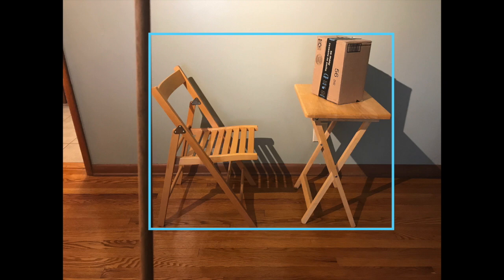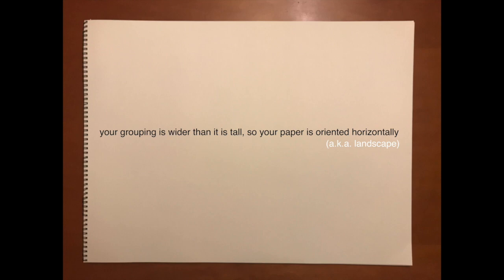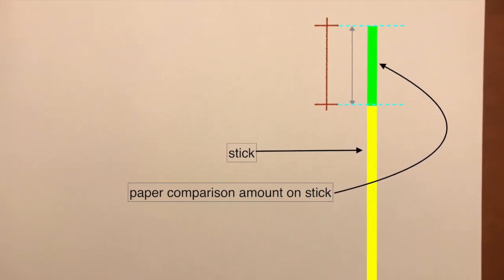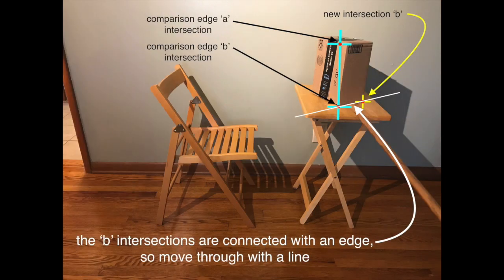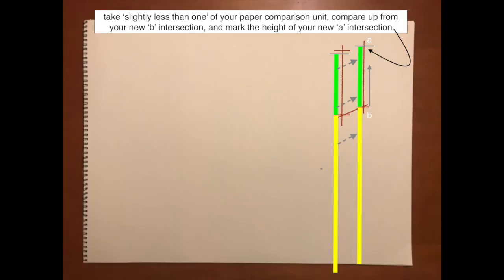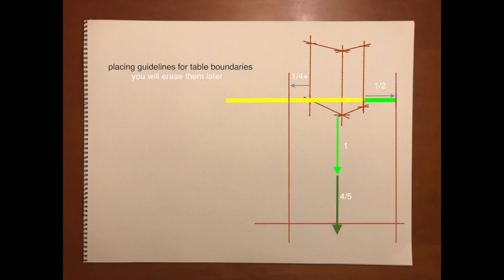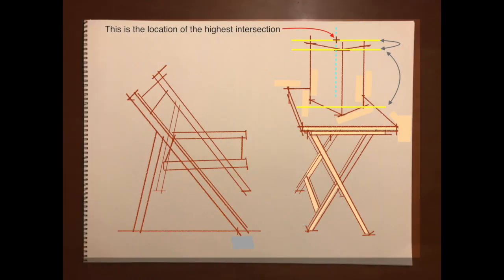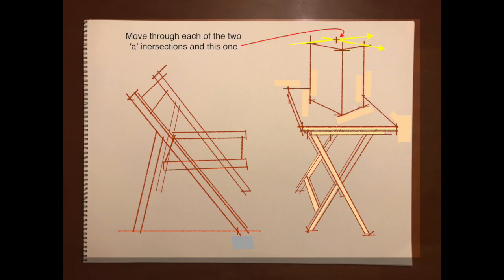Mapping Demo Video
This video is a review of how to find the composition you choose, and the accuracy of form that you want, through mapping!